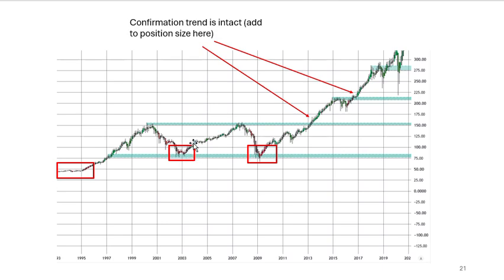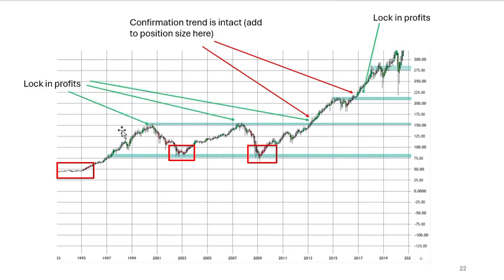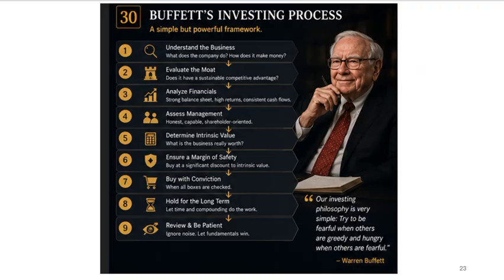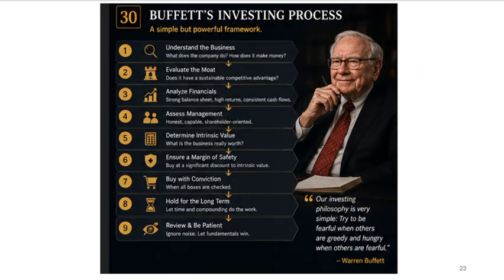The Investor's Playbook: When to Buy More, When to Take Profits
Successful investing isn't just about finding great companies—it's about managing them throughout the entire journey. Warren Buffett begins by building conviction through understanding the business, evaluating its competitive moat, analyzing financial strength, and buying only when there's a meaningful margin of safety. Once invested, the technical chart becomes a roadmap for execution: add to winning positions as the uptrend confirms itself through higher highs and higher lows, while strategically locking in profits as stocks become extended or approach major resistance levels. By combining Buffett's timeless fundamentals with disciplined trend-following and position management, investors can maximize long-term returns while controlling risk and avoiding emotional decision-making.